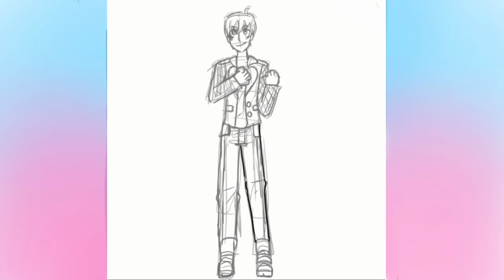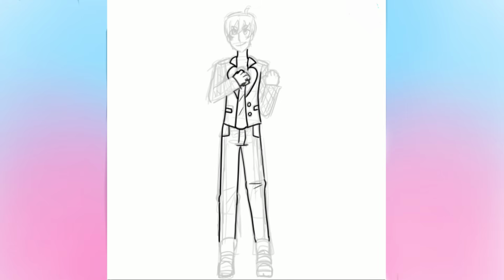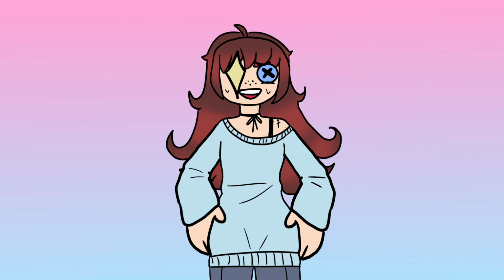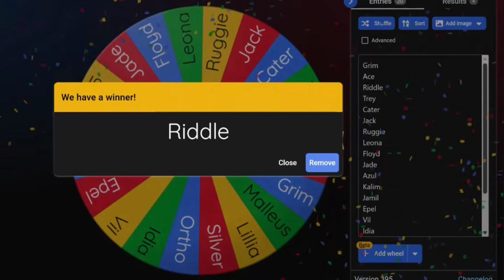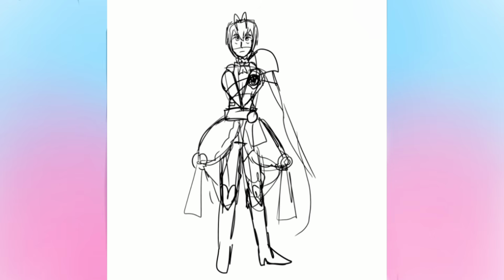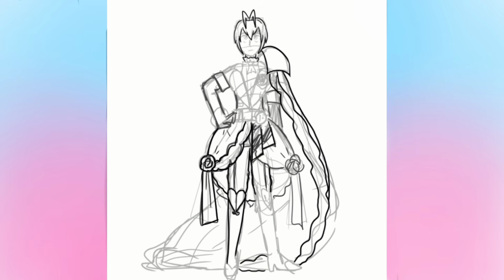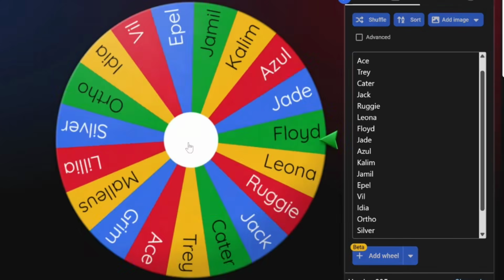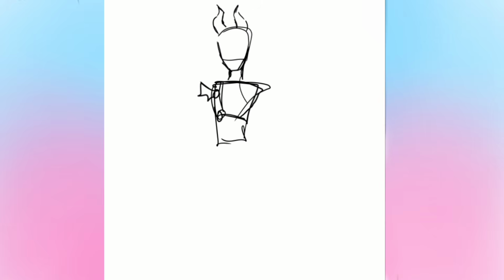Drawing Twisted Wonderland Characters From Memory | Speedpaint & Commentary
I'd also loved to hear how you thought I did drawing from memory!